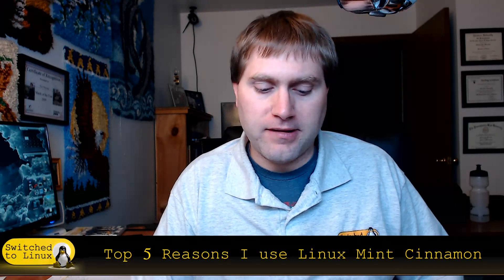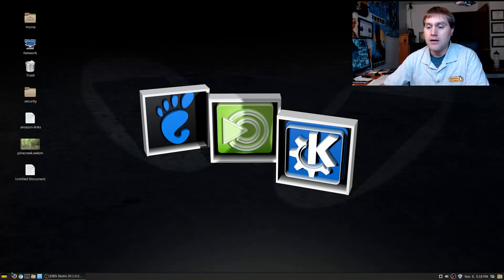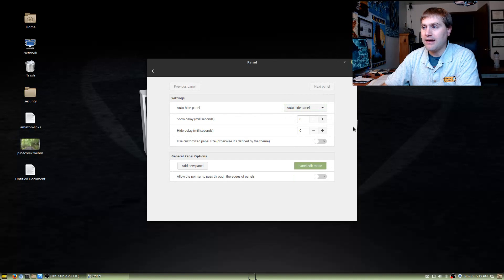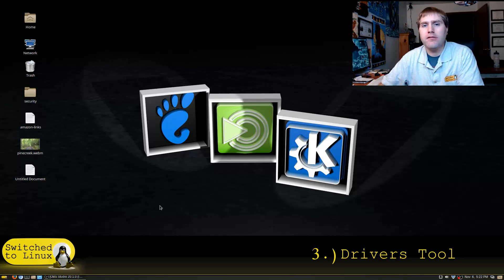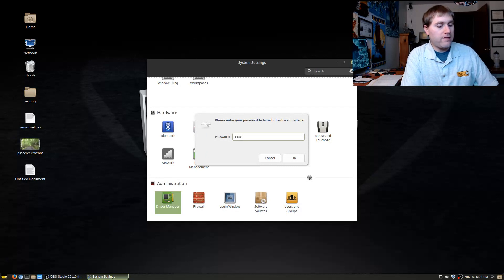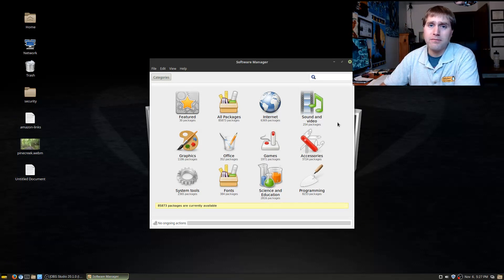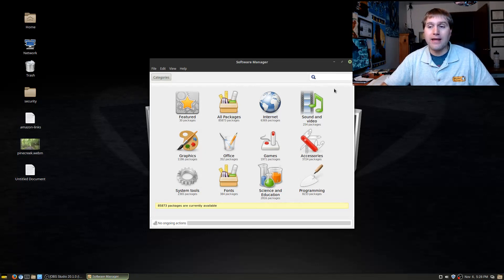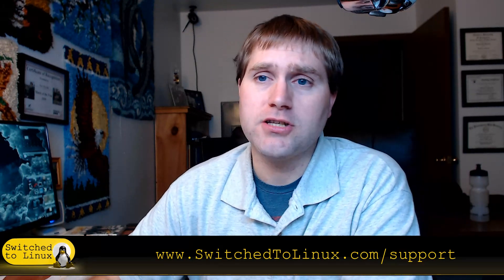Top 5 Reasons I use Linux Mint Cinnamon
These are my personally subjective reasons why I use Linux Mint Cinnamon, but if you are looking to make the jump to GNU/Linux to replace Windows, this is a logical place to start.

1.) Familiar Desktop Setup
2.) Customizable Layout
3.) Drivers Tool for Hardware
4.) Works on Most Hardware
5.) Good GUI Software Application